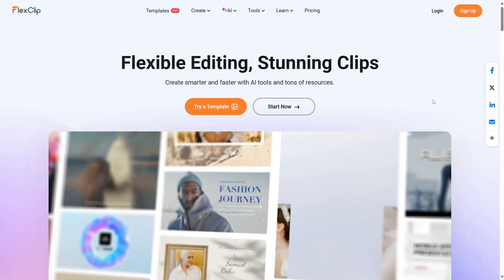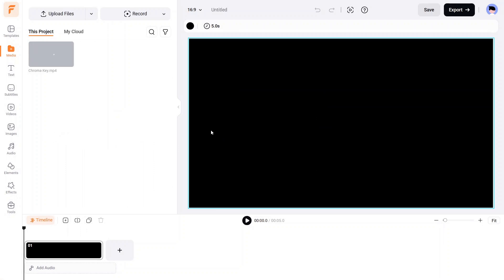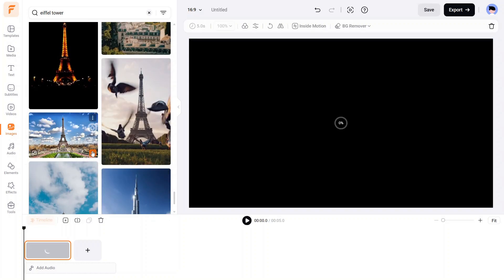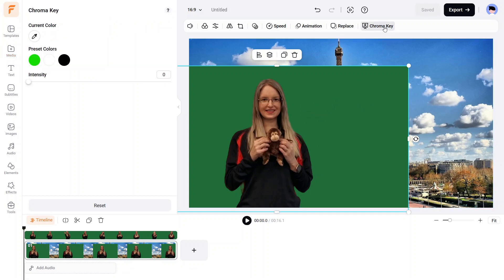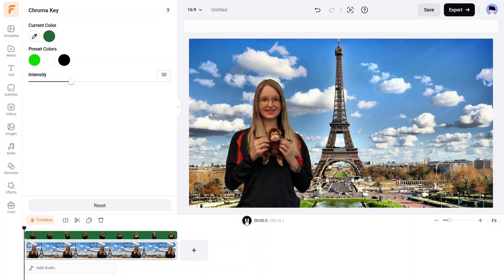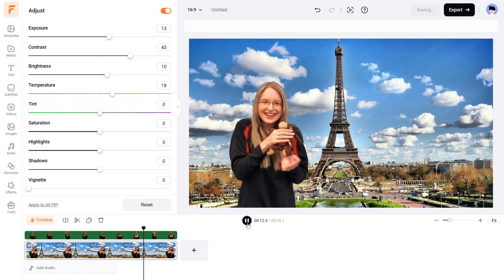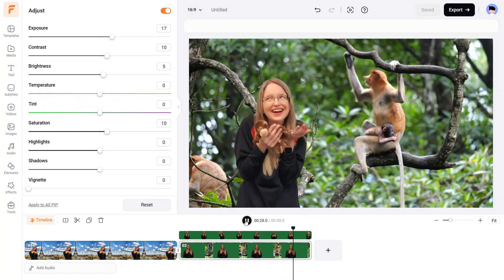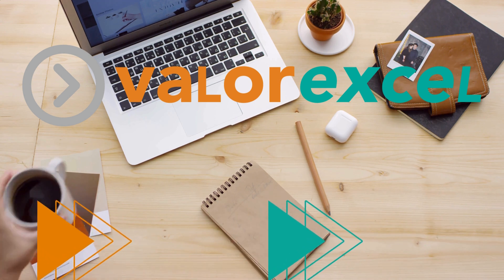How to Use Chroma Key in FlexClip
FlexClip is a powerful online video editing tool that has just been made even more impactful by the release of three exciting new functions. This episode examines how you can use the Chroma Key function to put the subject of your video into a completely different background. FlexClip makes it easy to replace a solid color background with either a still image or a video clip. Chroma Key opens up limitless possibilities for completely transforming your video projects regardless of whether they’re personal or professional.

FlexClip provided ValorExcel with a business license version of their subscription plan for the purpose of creating today’s video.

For an overview of all of the basic features and functionality of FlexClip, check out our tutorial for beginners:

for complete information on the various plans that are available.